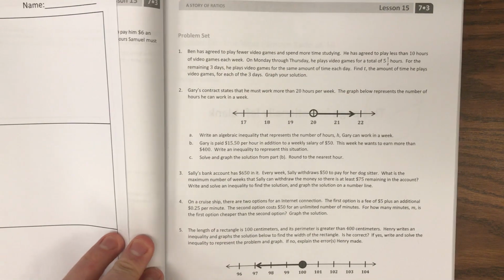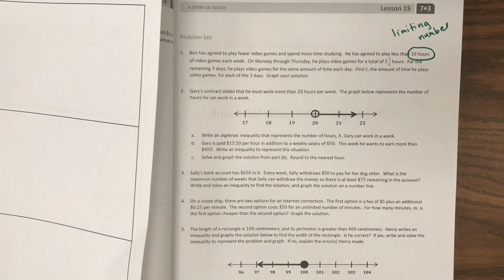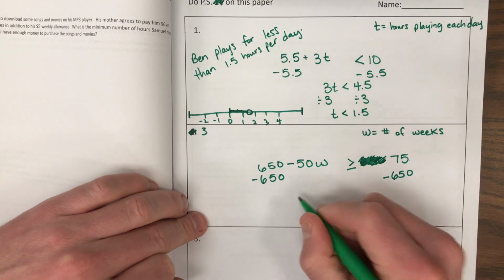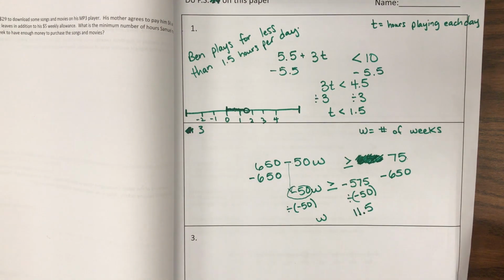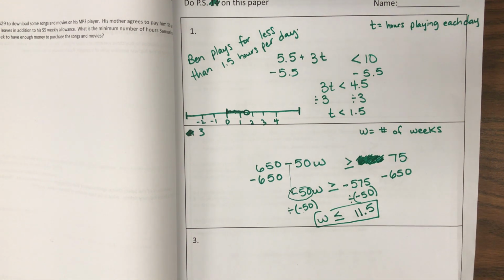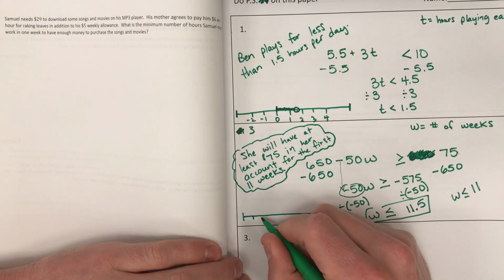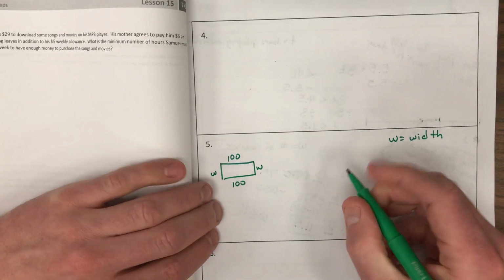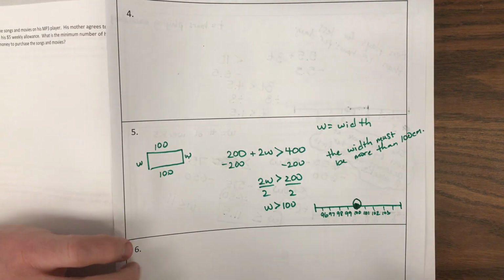Module 3 Lesson 15 Problem Set